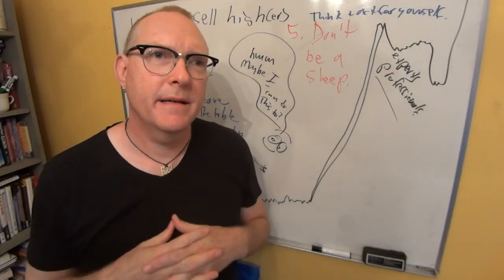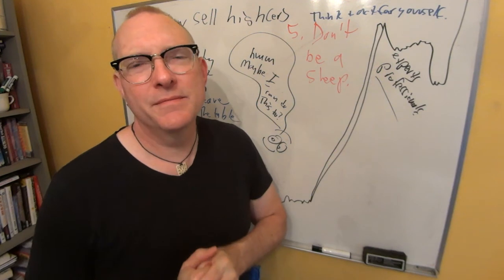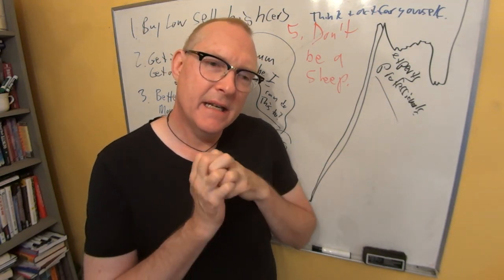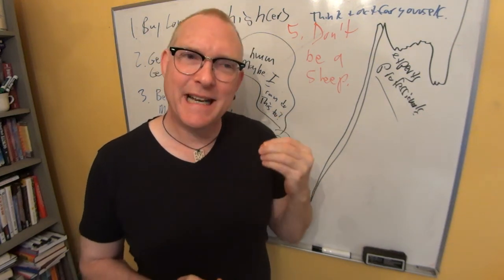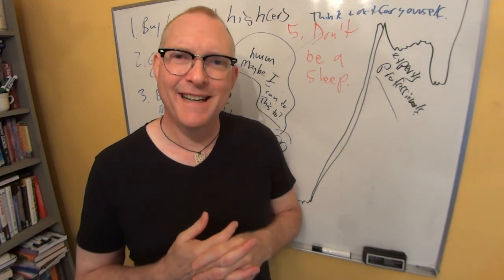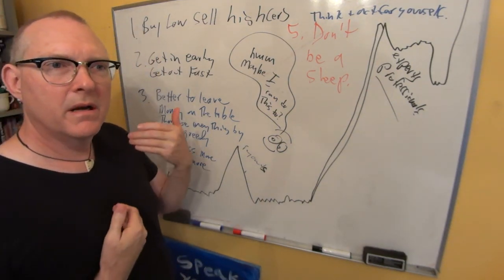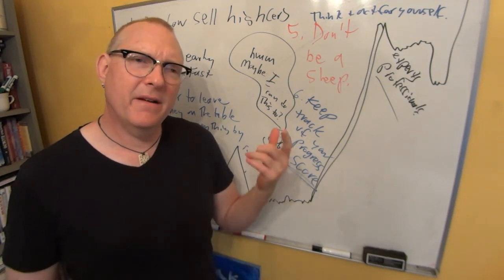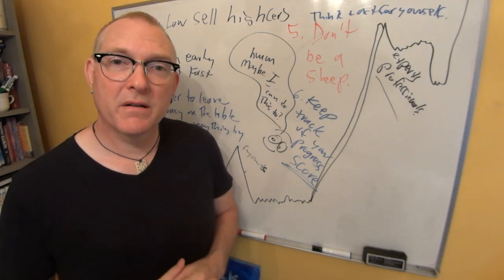HoM 23.01 Crypto Crankers: What If EVERYTHING'S A Ponzi Scheme?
Hey! Mark Shepard here, "The Singing Hypnotist" with... The Hypnosis of Money (HoM) 23.01 Crypto Crankers Guid to The Galaxy of Greed: What If EVERYTHING'S A Ponzi Scheme? A few thoughts About the Behavior of Crowds

The Hypnosis of Money!
Master Your Mind AND Your Money For A Change!
Links and Resources:

You and I both can get $10 of Bitcoin when you sign up at the Coinbase exchange. Use this link:

If you would like to dive deeper into the different things I do, that can support YOU Visit:
- Where you can actually get paid to watch and comment on my videos and blog posts!

- for Your Daily Mind Mastery Message and Online Hypnosis Programs, Sessions and Courses to help you master your mind for a change in a multiple areas of your life

- For 40 years of "sparkling original songs"

for brand new Transformation Tune releases and song downloads

What's stopping YOU from being who you came here to be?
I came here to help YOU do what YOU came here to do...
SERIOUSLY What do you want for your life? Your Work? Your Health? Your Relationships?